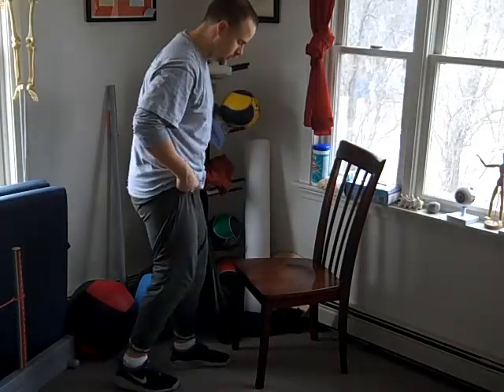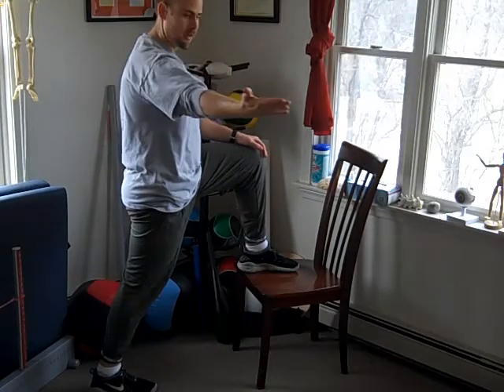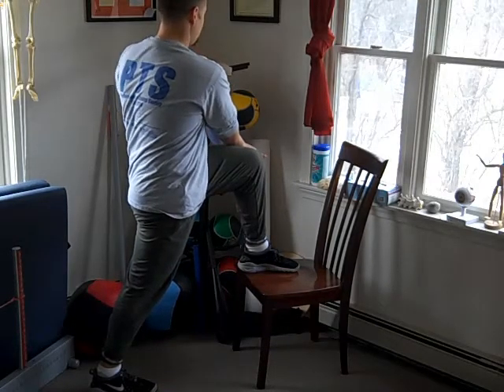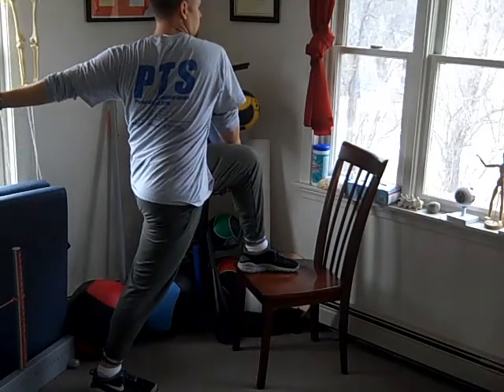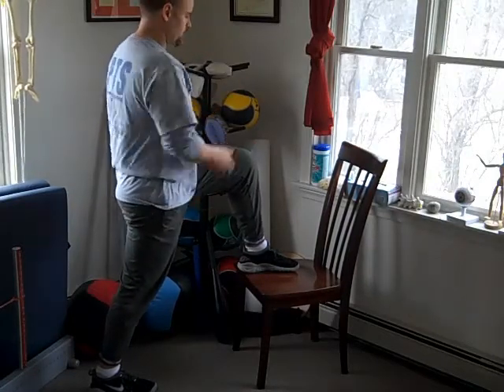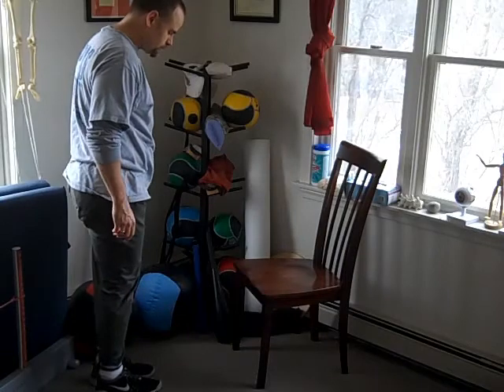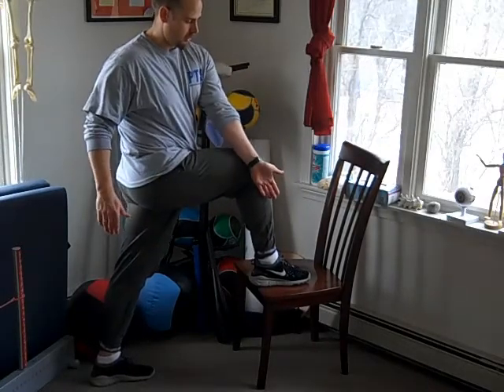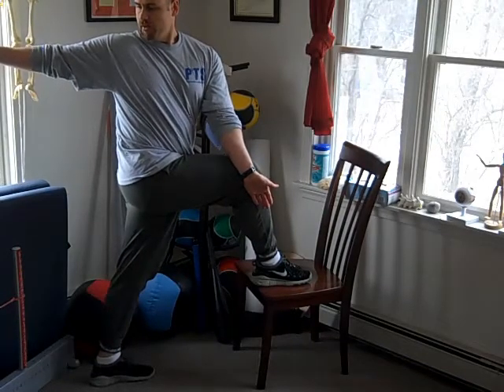Hip and chest opener in standing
A short video how to improve balance, stability, and coordination while opening your chest and rib cage.